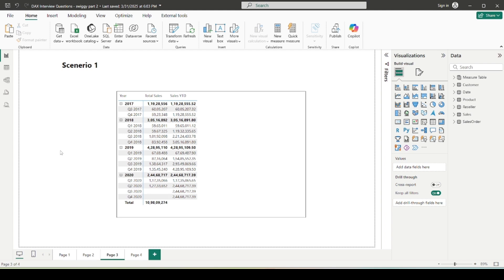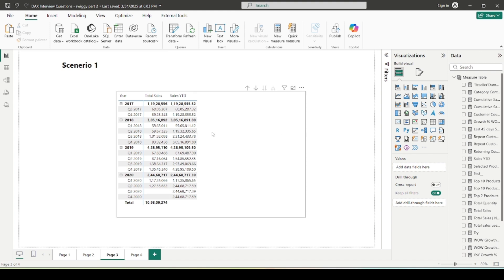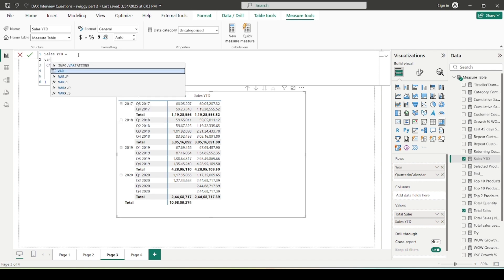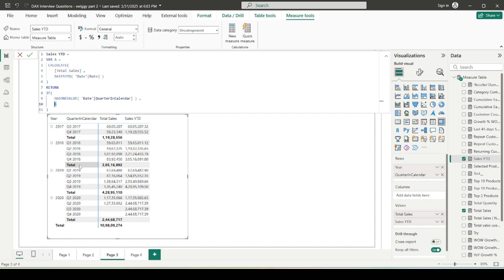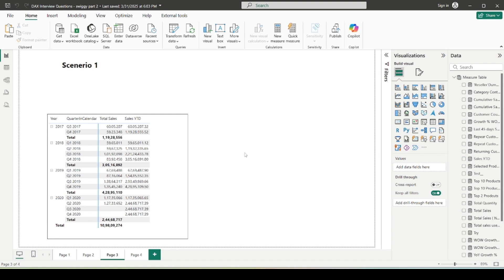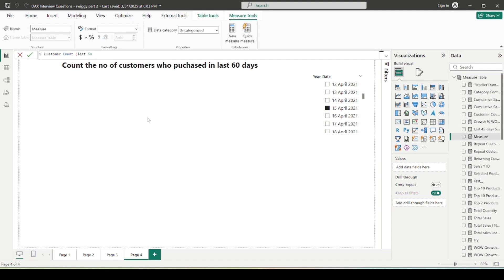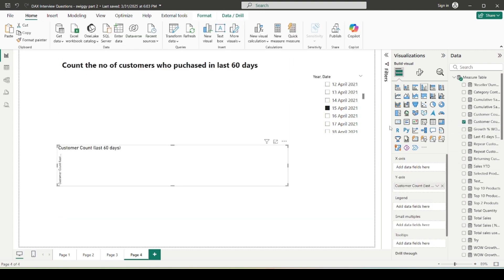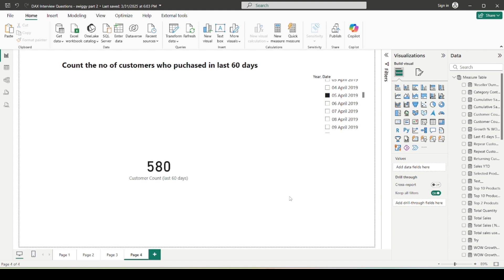Power BI Interview Questions | Asked at MNC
In this video, I break down two real Power BI interview questions asked by top MNCs. These questions were shared with me by a LinkedIn connection, and I’ve explained them step by step to help you prepare with confidence. Don’t miss out—watch till the end and get interview-ready for your next data analytics role!

Checkout more
Power BI Dax based Interview questions -